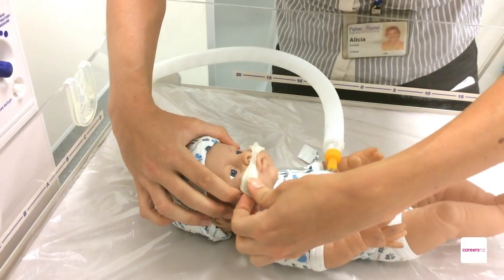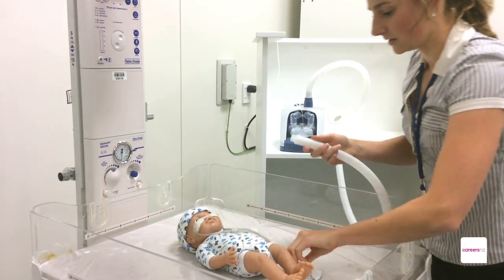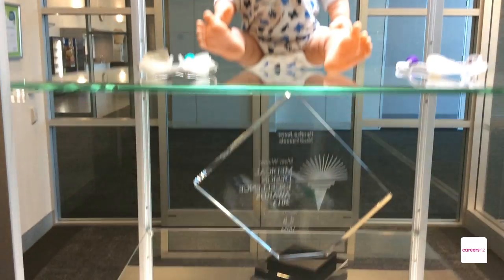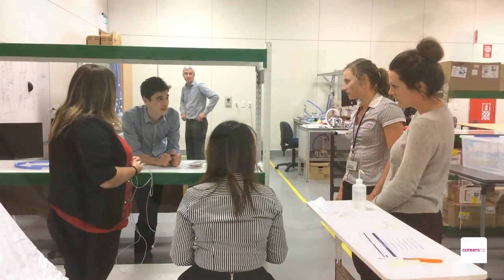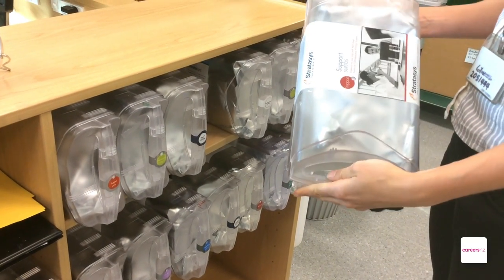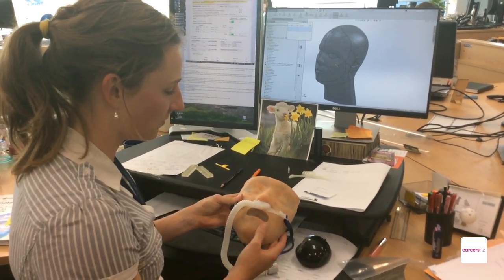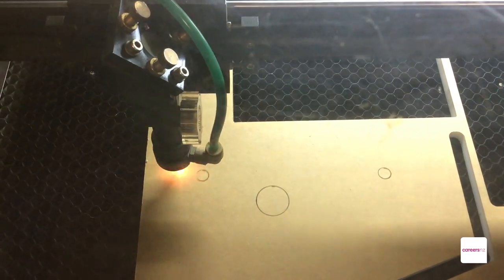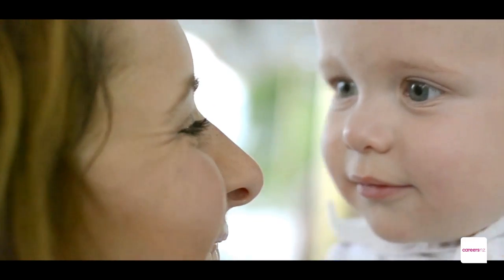Mechanical Engineer - A day in the life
Alicia Evans from Fisher & Paykel Healthcare shares what it's like to be a Product Development Engineer and how she is influencing the world.